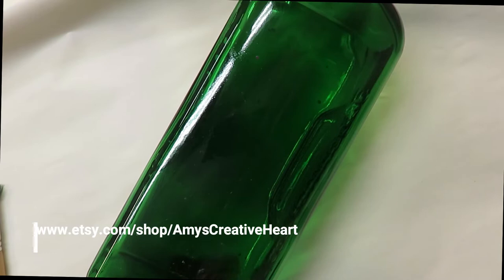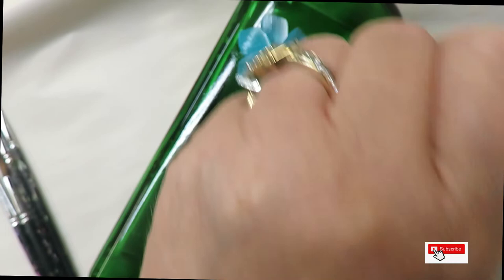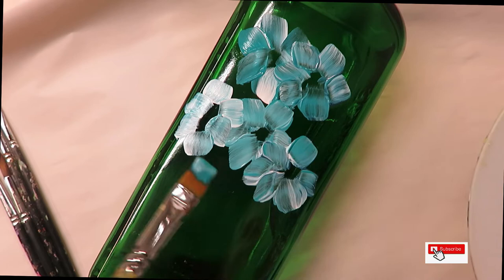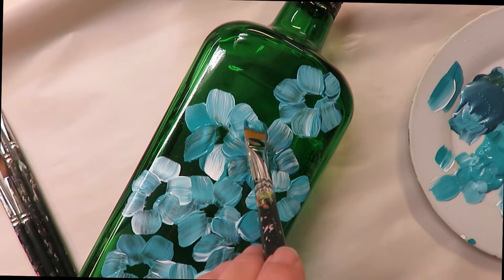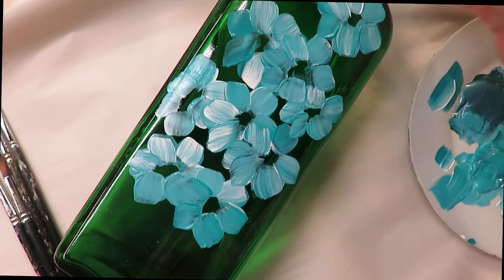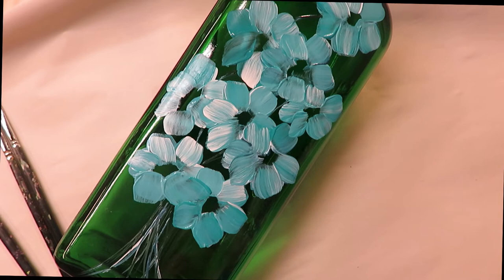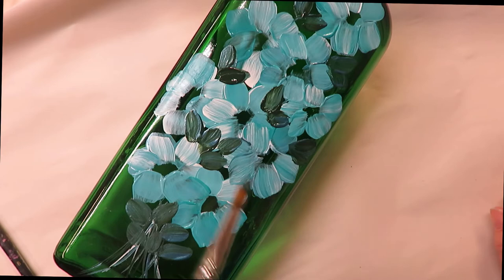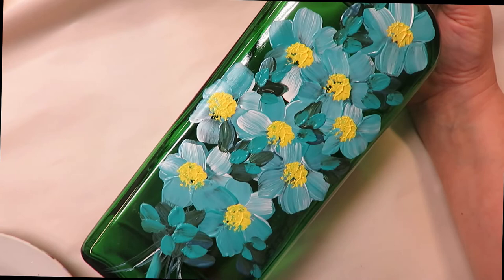EASY BOTTLE ART BASICS | Painting Glass Bottles | Flowers | Simple | aressa1 | 2022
EASY BOTTLE ART BASICS. This video will demonstrate painting glass bottles.  I love to paint flowers. I provide simple painting designs, which are perfect for beginners. Come paint with me!

Loew-Cornell La Corneille Golden Taklon Aura Brush, 3/4 (I used 1/2 in the video)

ZEM Brush Natural Hair Deerfoot Stippler Texture Brush Set Sizes 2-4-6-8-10

Sponge Daubers for Stamping and Painting (0.7 x 1.25 in, 30 Pack) (This is a different brand)

KINGART Original 9930 Series, Size 10 Golden Taklon Oval Flora Petal Brush, Black/Gold (Different Brand that I am using)

Loew-Cornell La Corneille Golden Taklon Aura Brush, 3/4 (I am using 1/2)

FolkArt Fan Brush, 1196, Multicolor

Caydo 9 Pieces Stylus Tools, 5 Pieces 2 Way Total 10 Different DIY Silicone and Ceramic Clay Indentation Tool and 4 Pieces Double-Ended Metal Ball Tools

FolkArt PROMO830 Multi Satin Finish Acrylic Craft Paint Set Designed for Beginners and Artists, Non-Toxic Formula That Works on All Surfaces, 2 oz, Aed Colors 1

PAINT USED

Wicker White
Teal Topaz
Thicket
Yellow Light
Aqua

TOOLS USED

8 & 10 Round Brushes
12 Flat Brushes
Fine Liner Brush
10 Deerfoot Stippler

Wondershare Filmora9